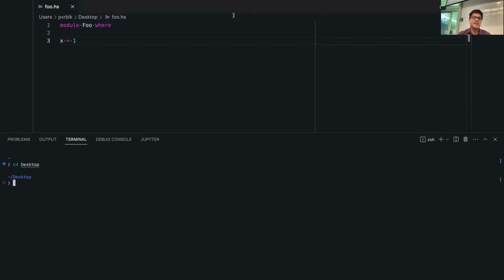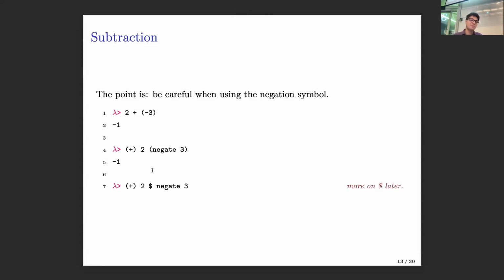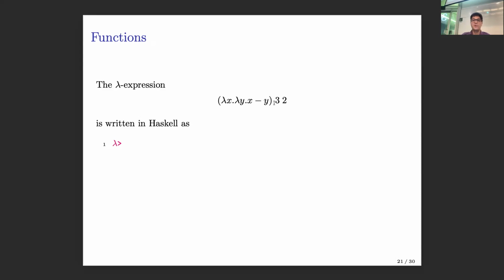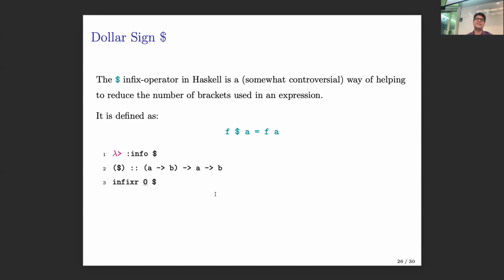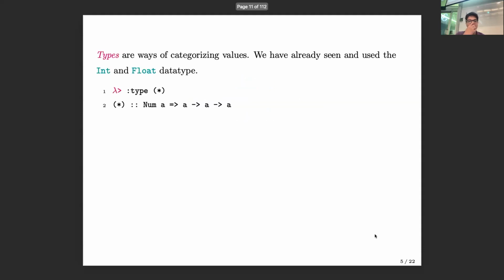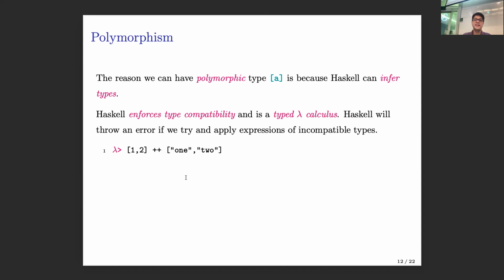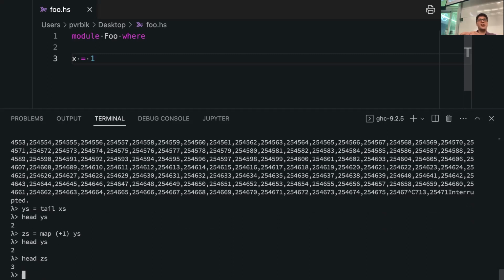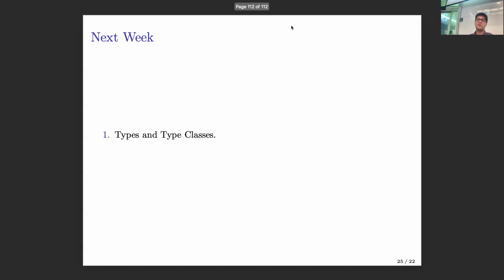COMP34000-2023-S1-Week 2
Haskell First Steps and Strings